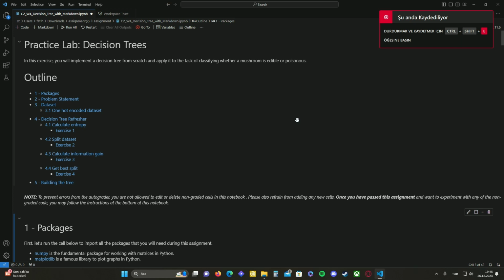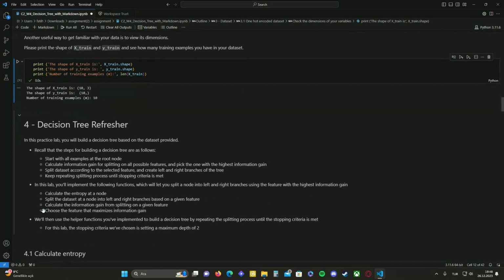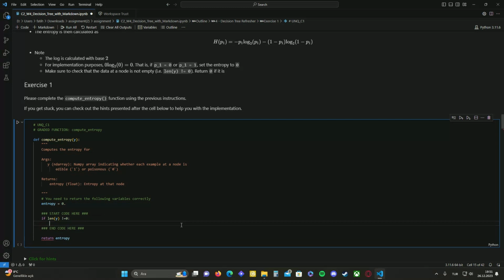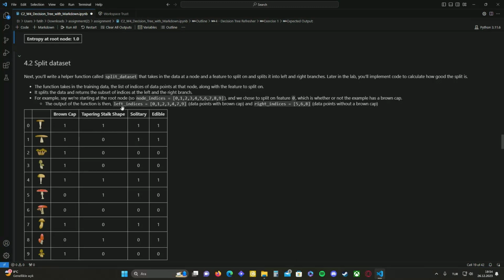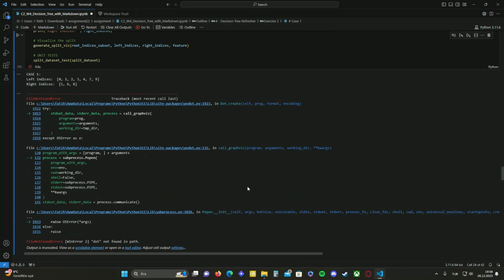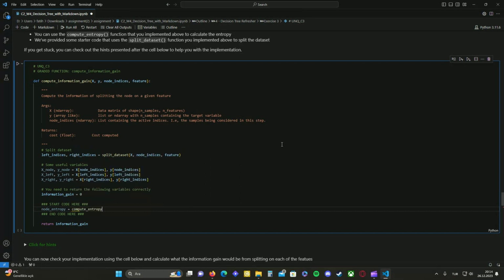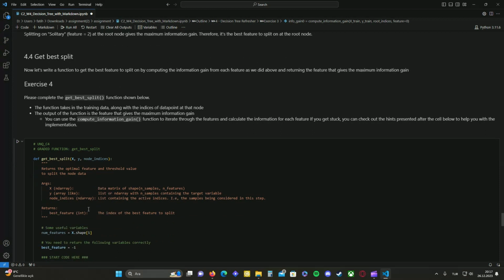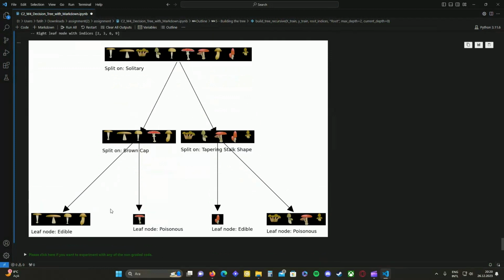Programming Exercise 6 Decision Trees